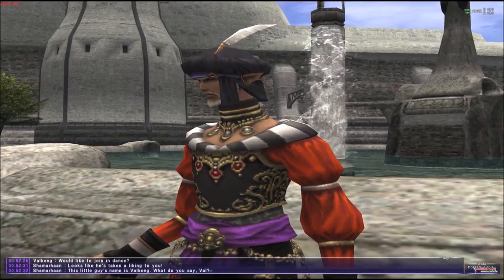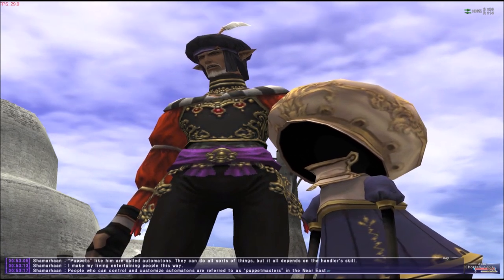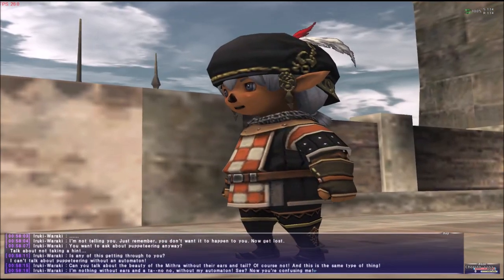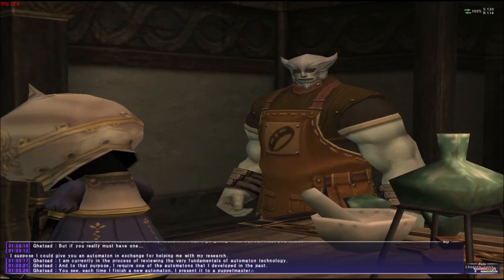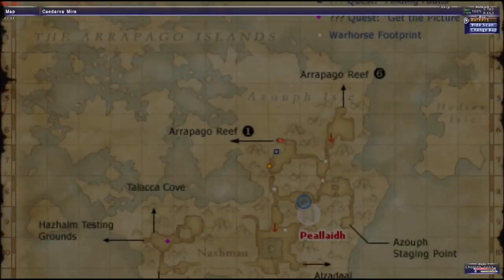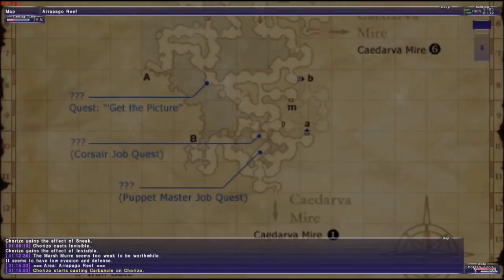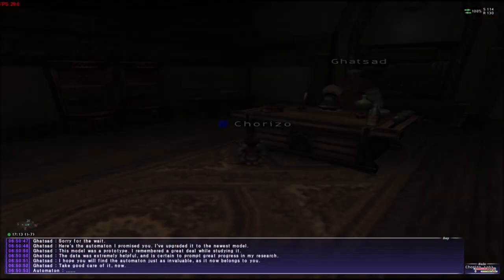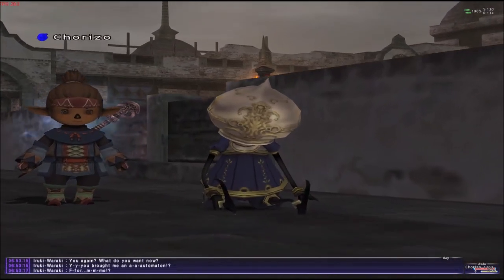Unlocking Puppetmaster! - FFXI